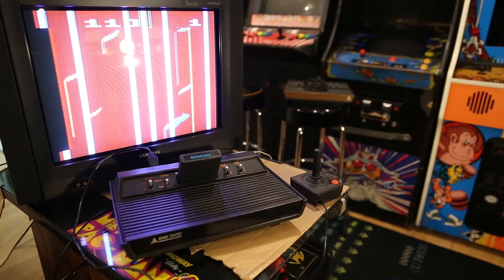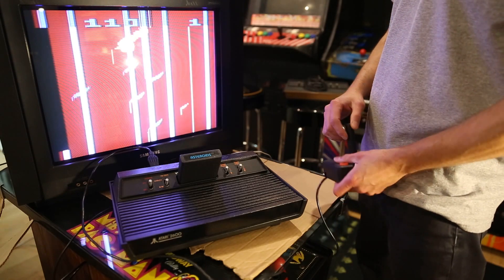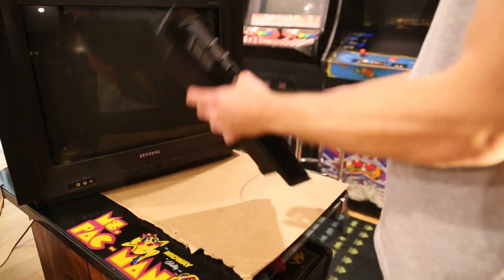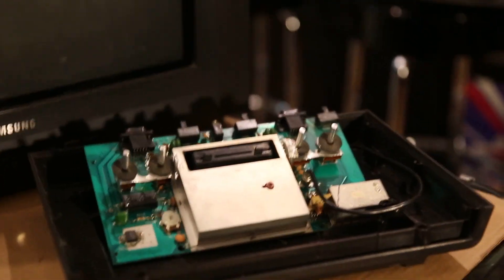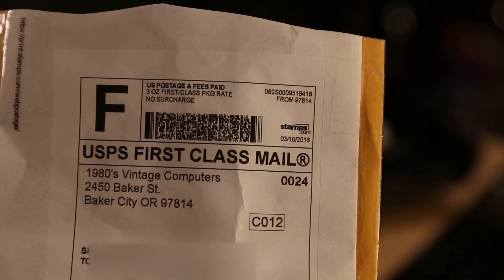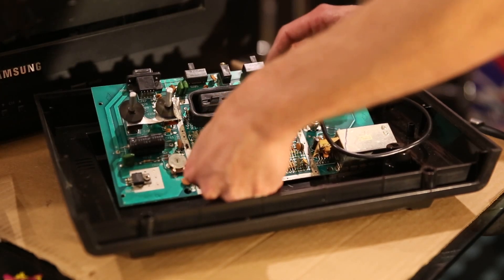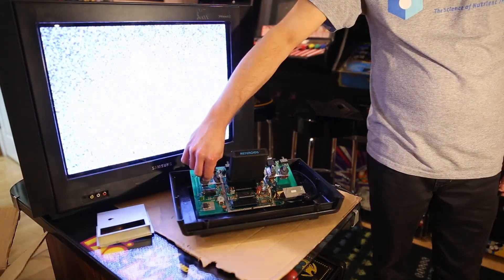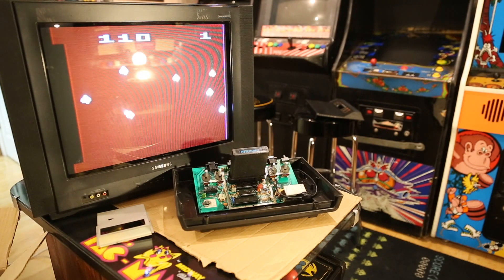ATARI 2600 Teardown, Troubleshoot and Repair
This video is not intended for children under 13. How I got one of my 2600's working having only spent a few dollars. My first attempt at repairing a console!